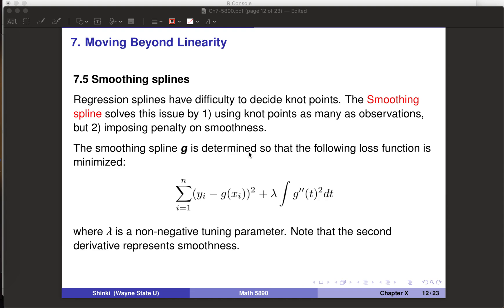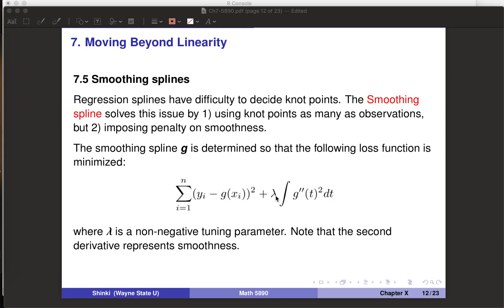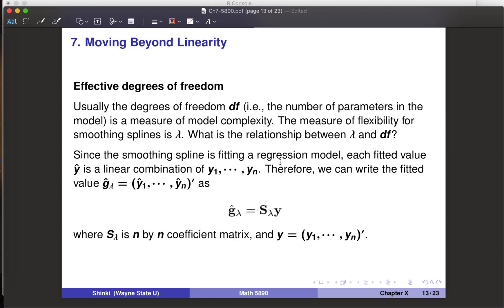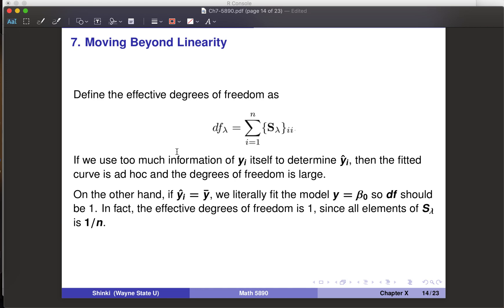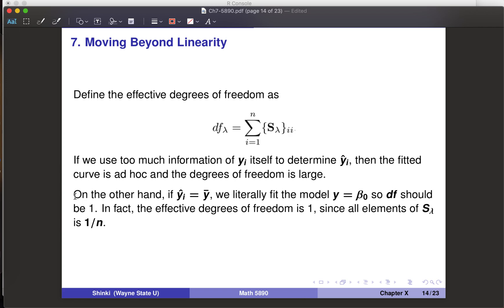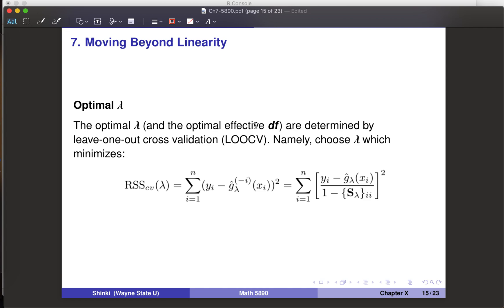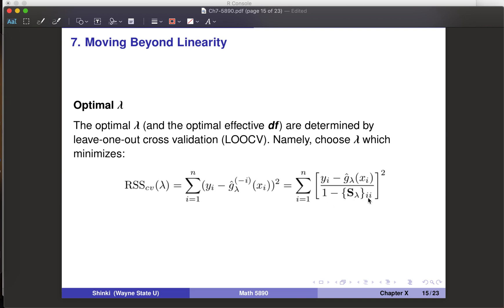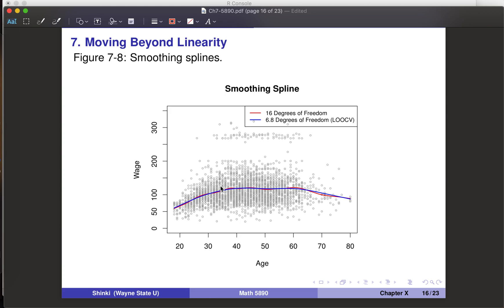MAT5890-4-02-4: Smoothing spline - Concepts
cf. Quiz 4-2-2.
Due Sat 4/4 at 11:59pm.